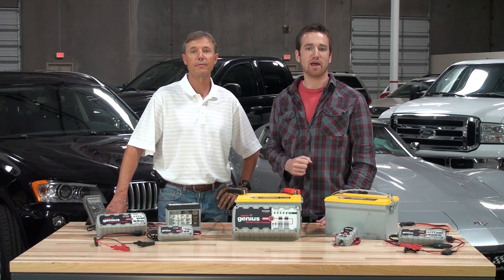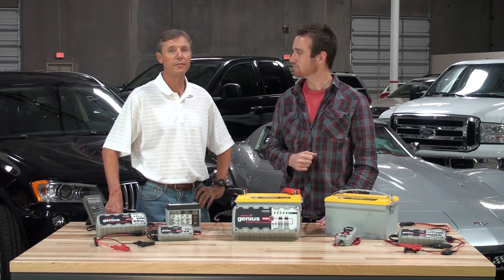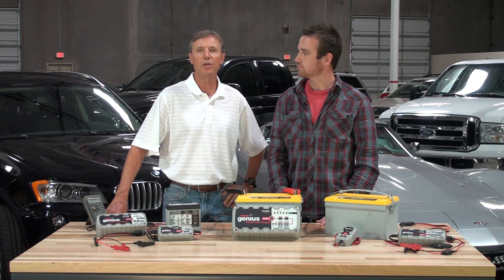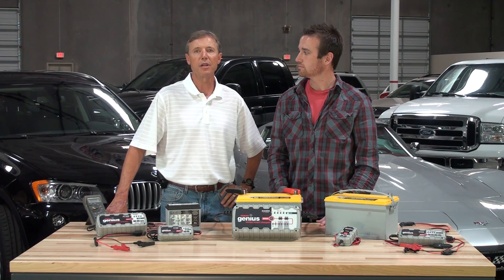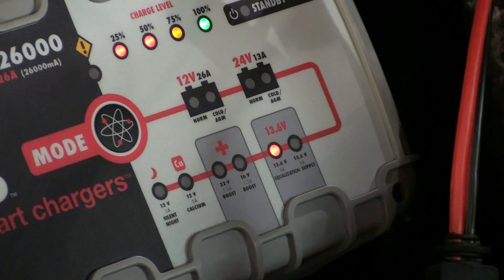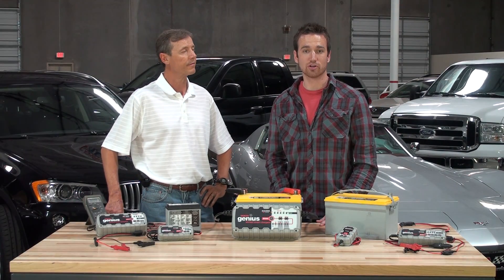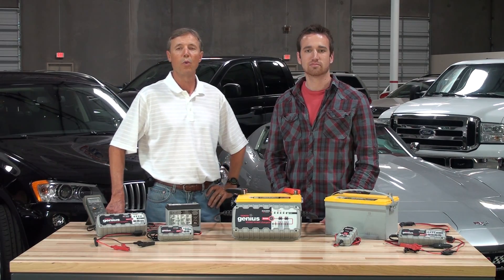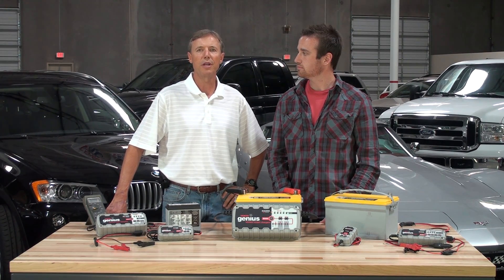Using 13.6V Equalization Mode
13.6V Equalization Mode is used to provide an equalization charge to Wet Cell batteries or unequalized batteries within a battery system. This video provides you a step-by-step guide on how and when to use the 13.6V Equalization Mode.